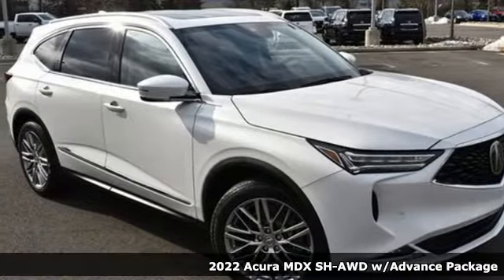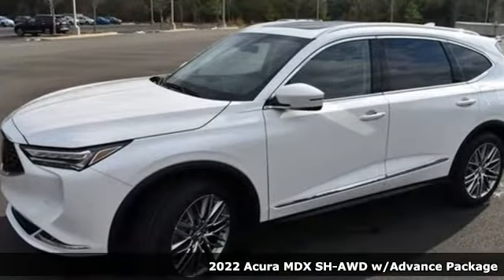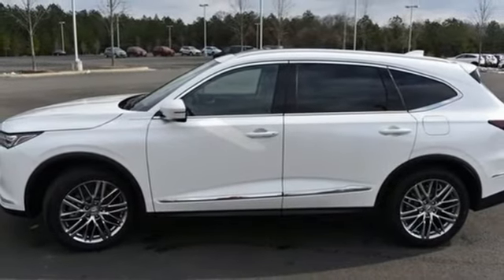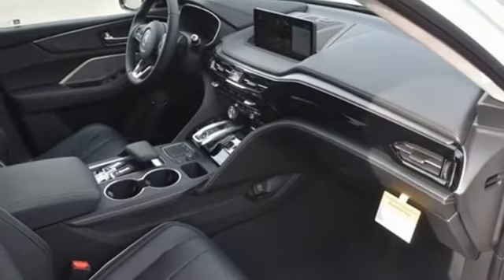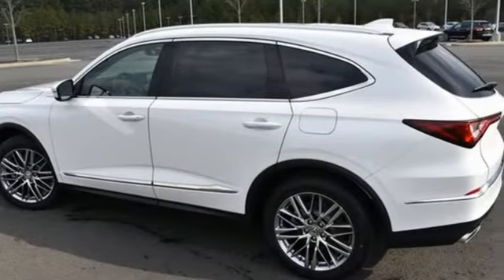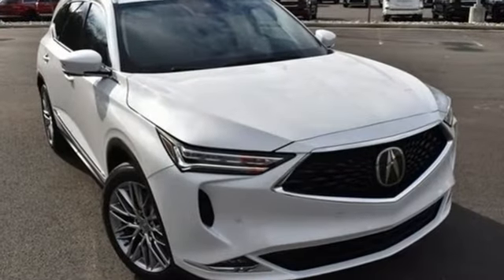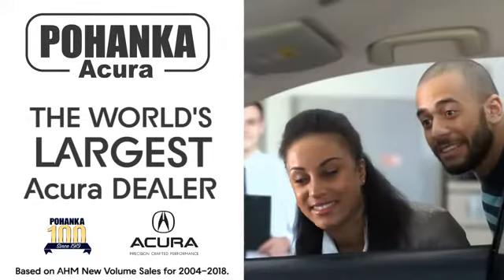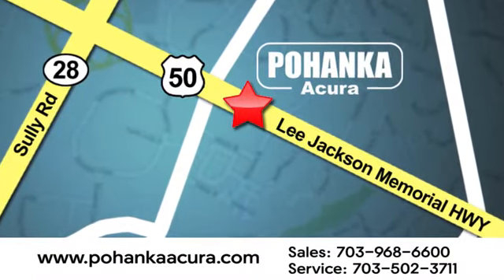New 2022 Acura MDX Falls Church VA Acura Washington-DC, DC ANL036862 - SOLD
Year: 2022
Make: Acura
Model: MDX
Trim: Advance
Engine: 3.5L V6 SOHC i-VTEC 24V
Transmission: 10-Speed Automatic
Color: White
Interior: Ebony
Stock #: ANL036862
VIN: 5J8YE1H87NL036862
Platinum White Pearl with leather trimmed with ebony sport seats, heated front and second row seats, third row seating, V6 power, SH-AWD, advance package, navigation, remote start, head up display, panoramic power moon roof, satellite radio, and much more. brbrRecent Arrival!brbrbrWe make every effort to provide accurate information but please verify options and price with management before purchasing. All vehicles are subject to prior sale. All financing is subject to approved credit. Dealer installed options are additional. Stock photo colors, options and trim levels may vary. Not responsible for typographical errors. Published prices subject to change without notice to correct errors and omissions or in the event of inventory fluctuations. Vehicle offers/prices & internet price quotes valid for 48 hours from initial posting date, subject to change by dealer/manufacturer without notice. Vehicles may be in transit to dealer. Vehicle photos may not match exact vehicle. Please call to confirm availability status. All prices exclude taxes, title, license, and dealer processing fee of $899.00. Government 5-Star Safety Ratings are part of the National Highway Traffic Safety Administration's (NHTSA's) New Car Assessment Program. For additional information on the 5-Star Safety Ratings program, please Based on model year EPA mileage ratings. Use for comparison purposes only. Your mileage will vary depending on driving conditions, how you drive and maintain your vehicle, battery pack age/condition, and other factors. World's Largest Acura Dealer based on 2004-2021 AHM New Acura Volume Sales."

Address:
13911 Lee Jackson Highway